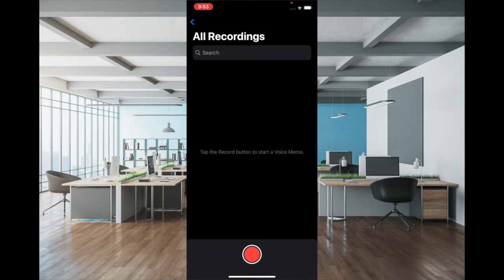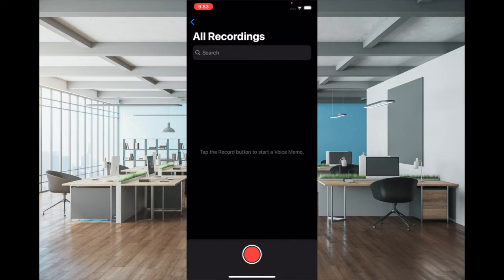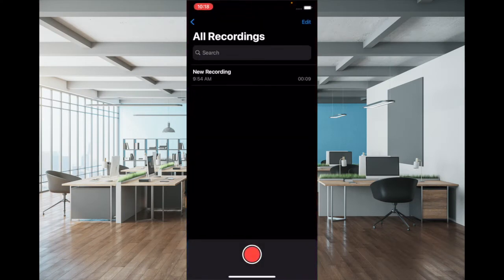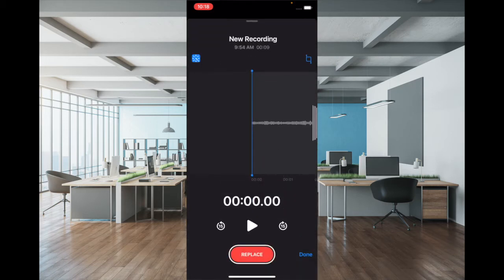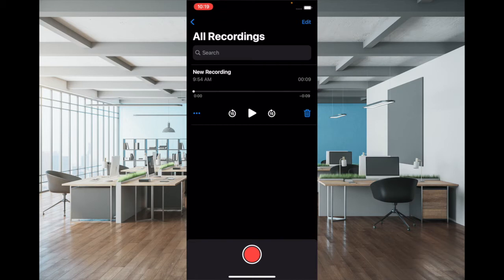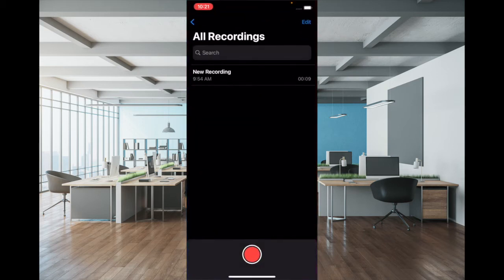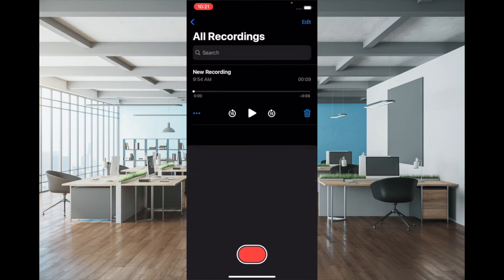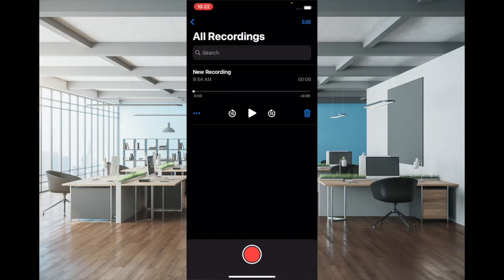How to Enhance Voice Memos Recordings in iOS 15 on iPhone and iPad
Thanks to this all-new feature, you can enhance Voice Memos recordings in iOS 15 on iPhone and iPad. Here is how it works!